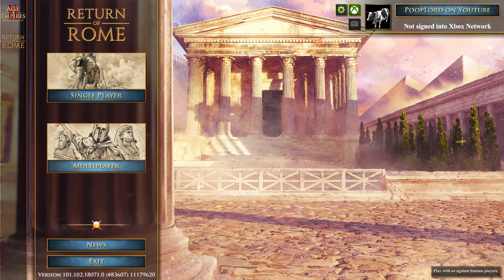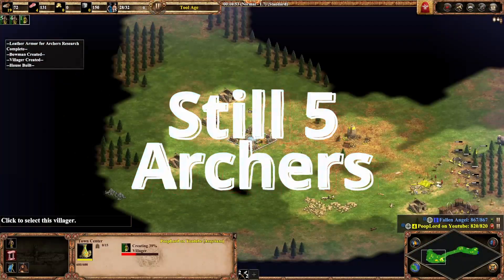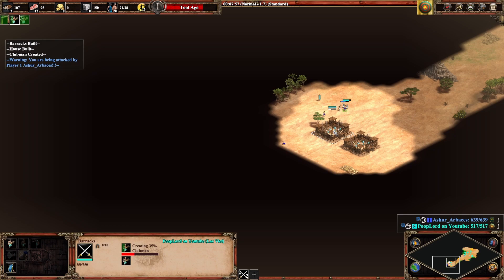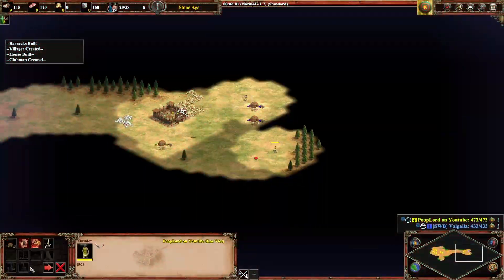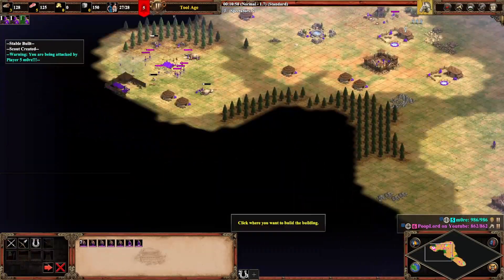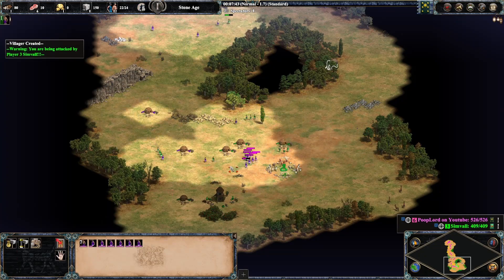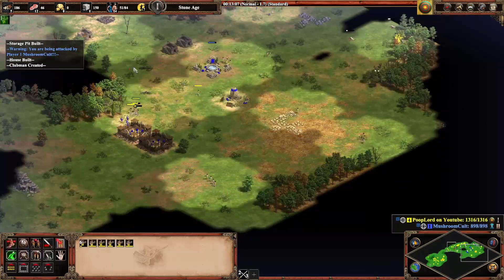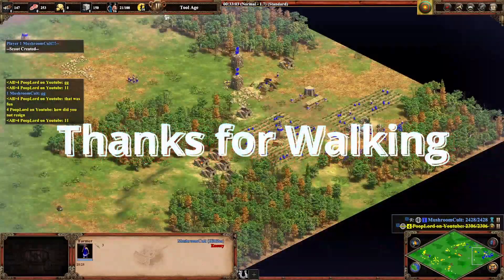5 Fun Meme Strategies in 1 Vs 1 Highland in AOE1. Crushing Your Enemies Has Never Been this Cheesy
Intro:
This video aims to point out 5 Hilarious Meme Strategies on 1 Vs 1 Highlands for AOE1. I specialize in aoe2 Meme strategies so I hope these strats find you well. The meme build orders used in this video can be fully found in the book of memes play list or on the channel or in the AOE1 build order playlist.

Background Info:
This age of empires 1 video aims to show all of my favorite meme strategies used in AOE1. This can lead to some Absolutely hilarious / funny situations. build orders on my channel can often be found in the description of the video. if the meme build isnt present please leave a comment and let me know.  we don't just do 1 vs 1 highland memes for aoe1 but rather build for all games in the AOE2 Engine.

There are lots of other aoe2 meme builds that I hope you will enjoy.

If you do enjoyed the video, leave a comment and like and make sure to subscribe. there will be many more meme build order tutorials for age of empires 2 definitive edition coming up so hit the bell button if you want to be notified.

Socials:
Poop lord on twitch:

List of meme Strategies and there main goal:

1. Slinger Rush go for a fast tool age and get as many slingers out as possible

1.5 Archer Rush go for a fast tool age and get as many Archers out as possible

1.5 Axe Man Rush go for a fast tool age and get as many Axe Man out as possible

2. Chariot Rush Fast Bronze Age so that you can get wheel and Chariots out destroy enemy with superior tec.

2.5 Cavalry Rush Fast Bronze Age so that you can Cavalry out destroy enemy with superior tec.

3. Club Man Rush instead of going up go for as  many clubman as fast as possible raid your enemy before they can get up to tool age

4. Say My Name Rush which is a fast 20 pop no extra vill rush with yamatoo. I beat a 2.3 K (aoe2) player with this rush

5.This AOE1 Build order makes a whole bunch of villagers with 15 more HP than your opponent with Sumerians

Time Stamps:
0:00 Intro
0:23 Slinger Rush (Fast Tool Age Rush)
2:10 Archer Rush Rush (Fast Tool Age Rush)
2:42 Axe Man Rush Rush (Fast Tool Age Rush)
4:01 Chariot Rush
4:35 Cavalry Rush
5:10 Club Man Rush
6:40 Bone Rush
9:01 Bonus Club Rush